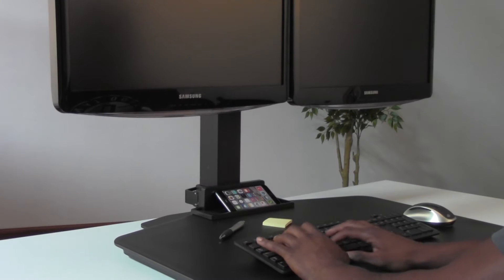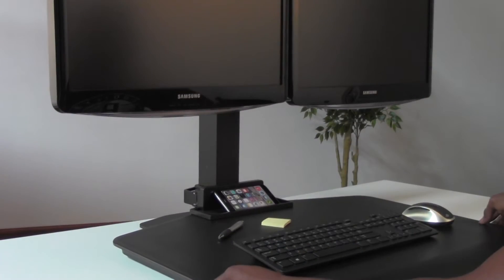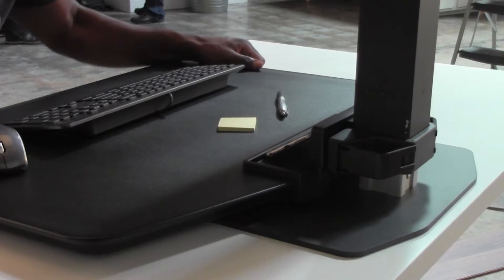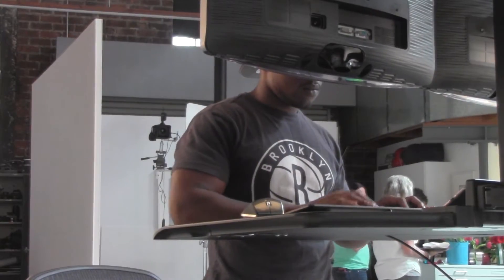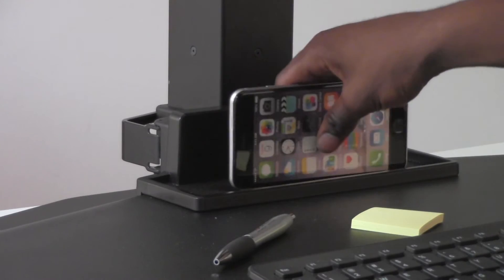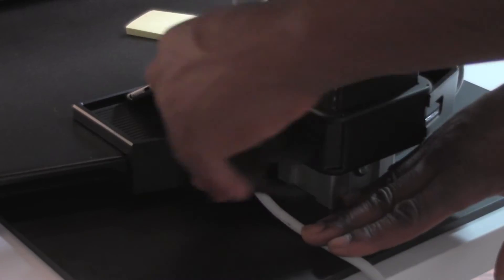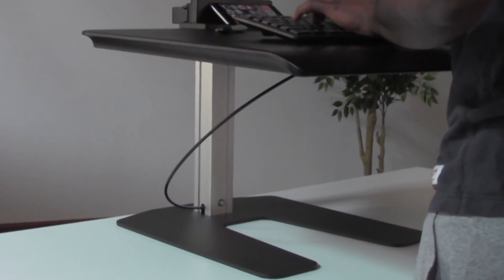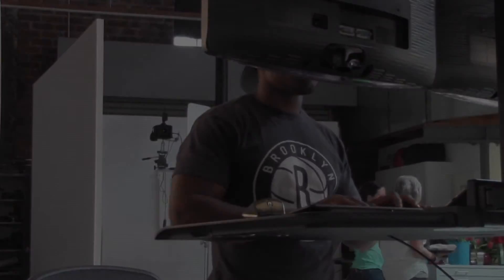WS1 - Sit Stand Workstation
Adjustable height workstation transitions from sitting to standing height in seconds. Universal platform fits any desk. 17" range of vertical motion. Increase productivity and promote wellness!